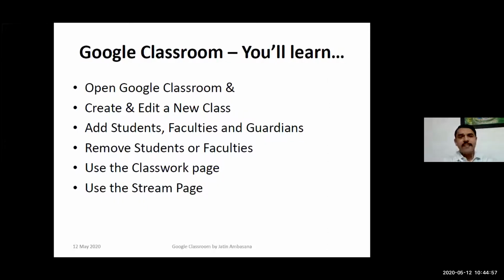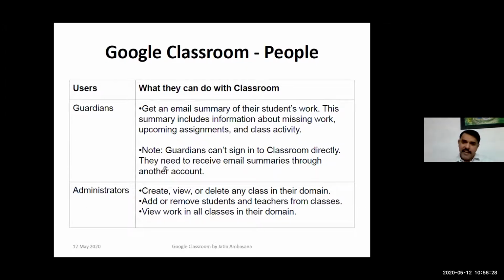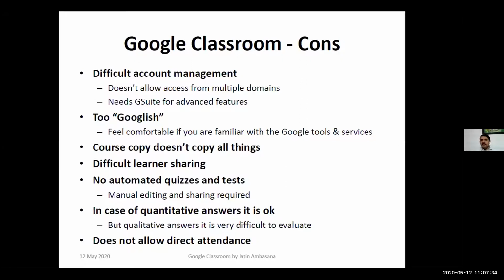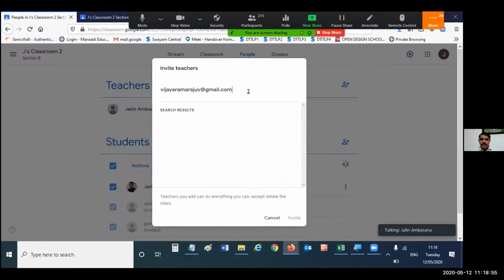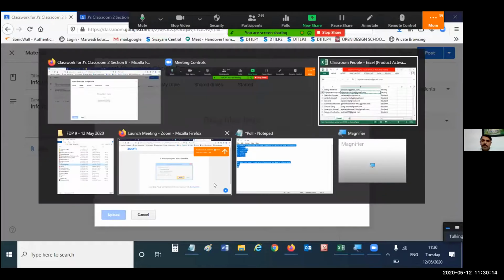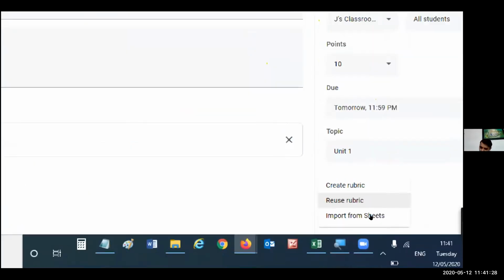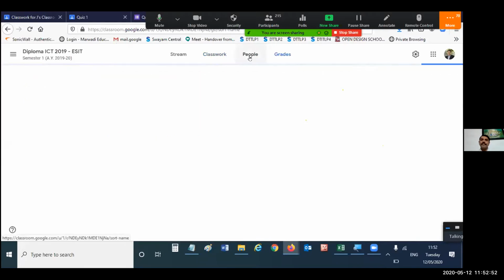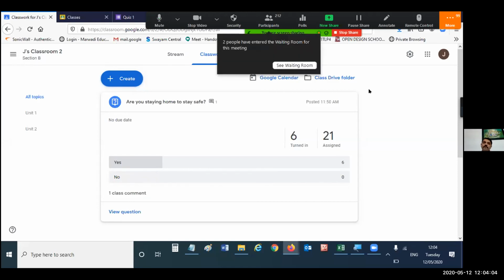Video session of Jatin Ambasana Sir on google classroom